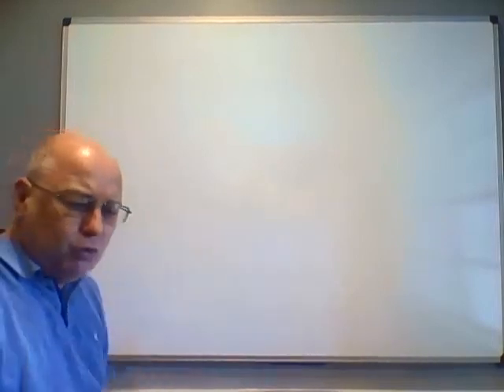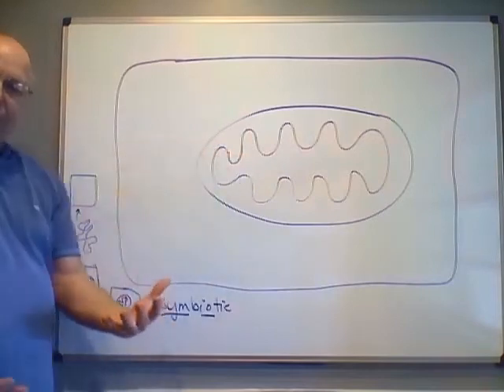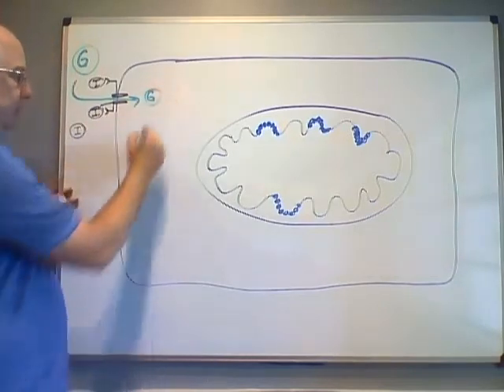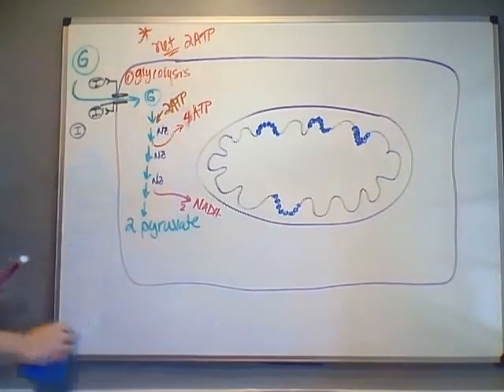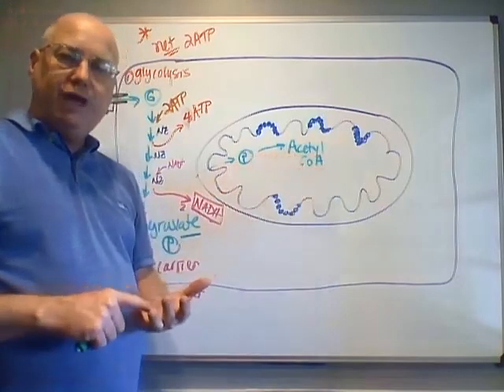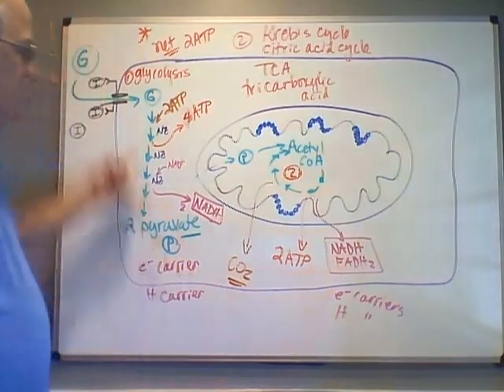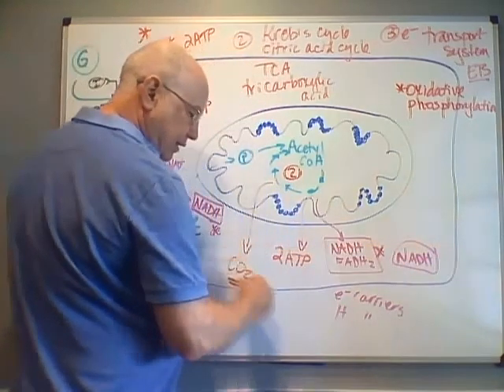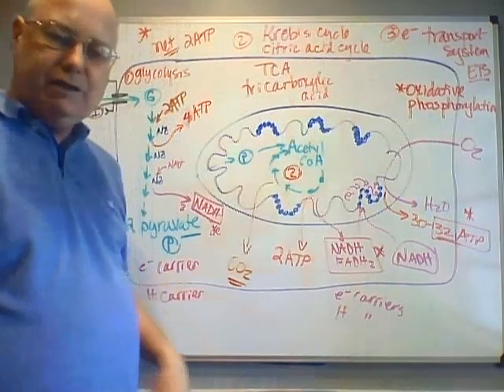Professor Long - Metabolism Lecture 2, Glycolysis, TCA, and ETS